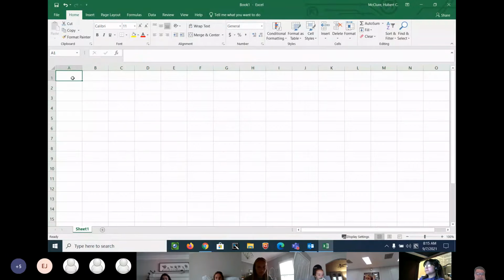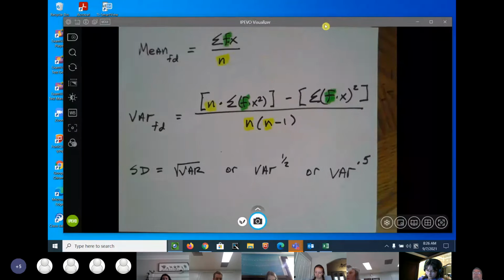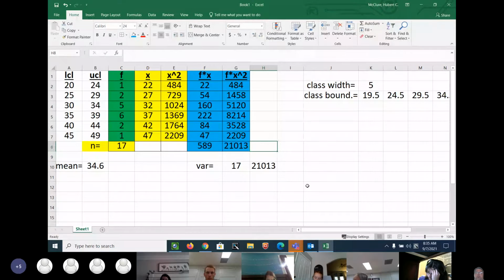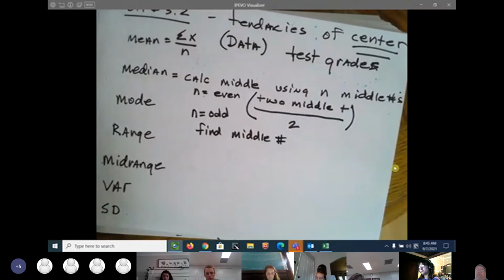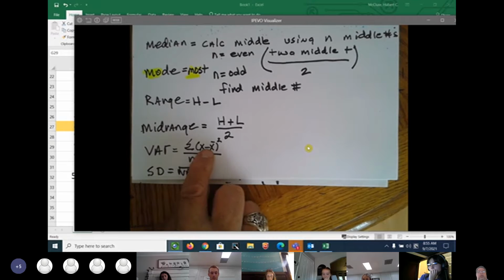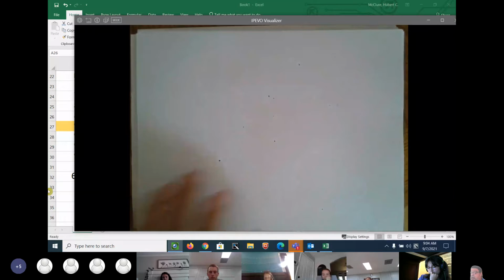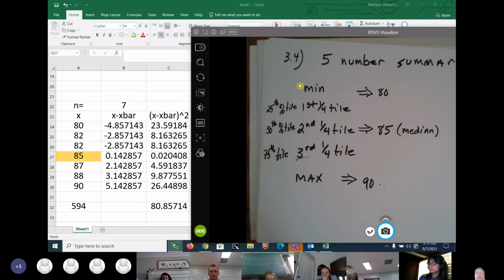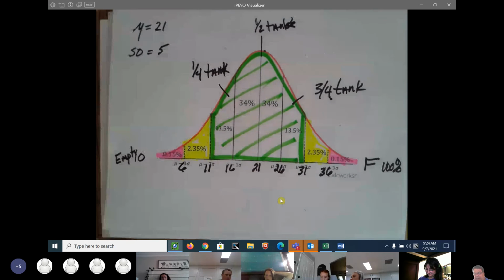MAT 120 038 more mean sd freq dist 3.1- 3.3 9/7/21